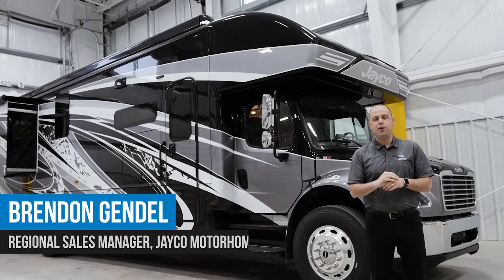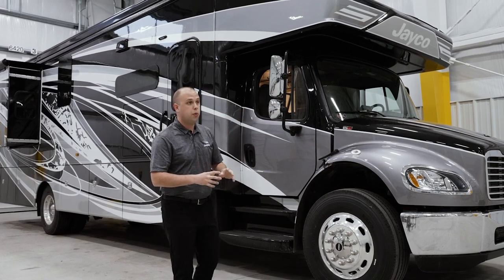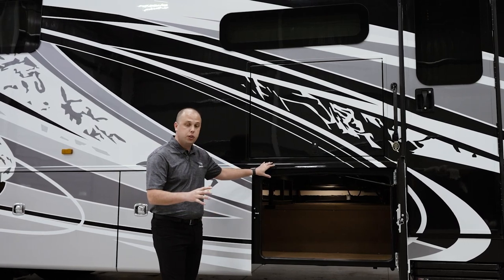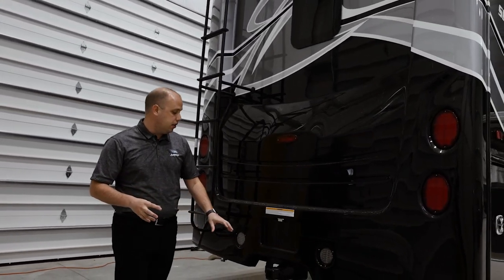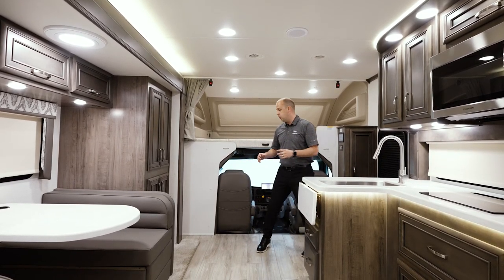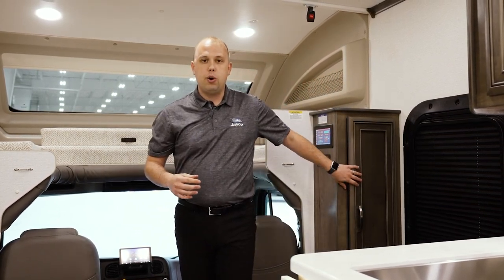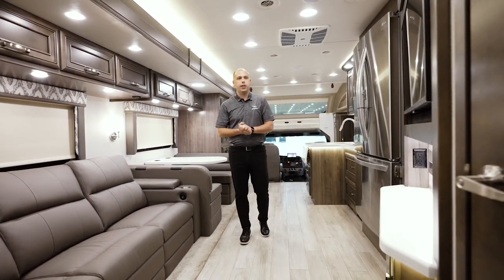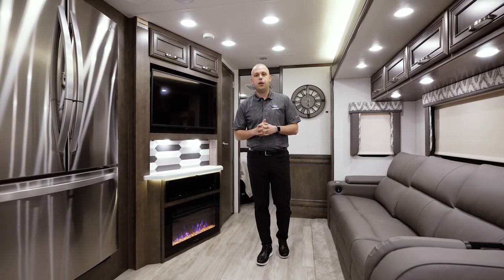2024 Super Class C Seneca Prestige - Jayco RV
The 2024 Seneca Prestige Super Class C is equipped with our most advanced ride and handling package, JRide® Premium, plus front and rear suspension for the ultimate diesel-powered driving experience. The luxury doesn’t stop with the ride. Once you get to camp, you’ll be treated to amenities that make anywhere you adventure feel just like home.